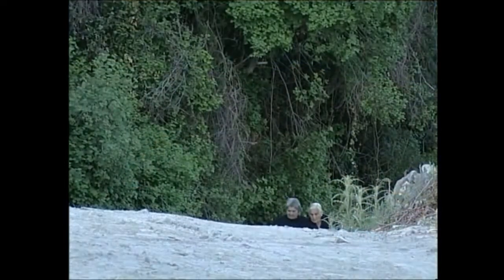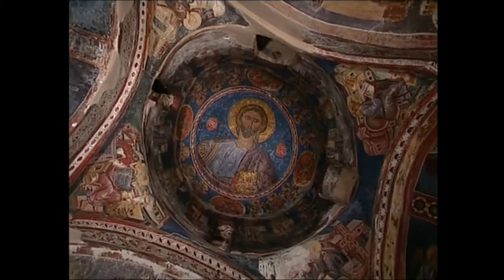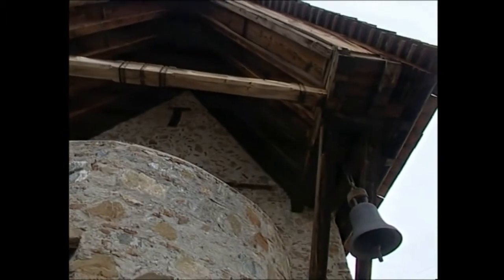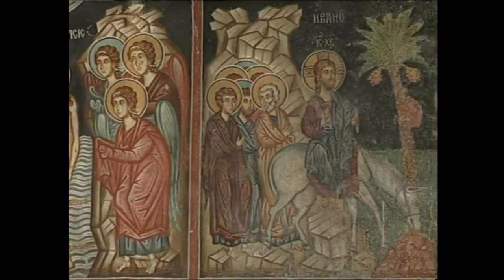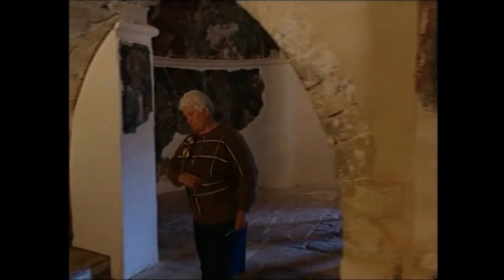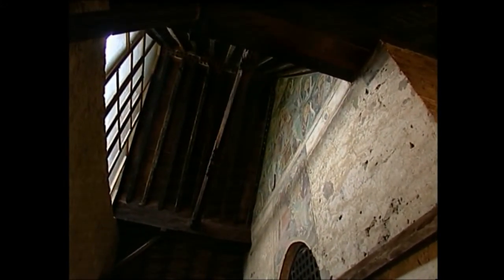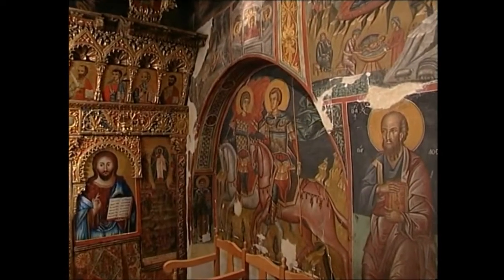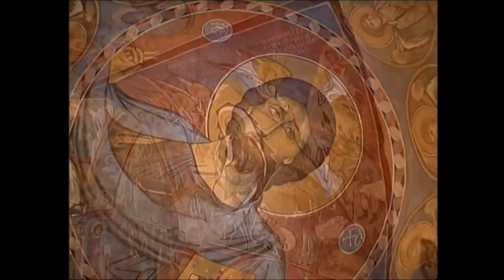Cyprus: The ten painted Churches of Troodos